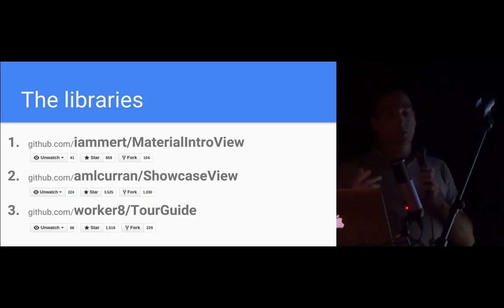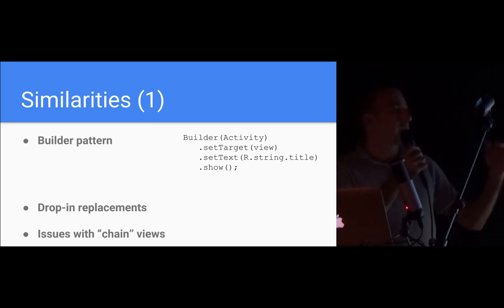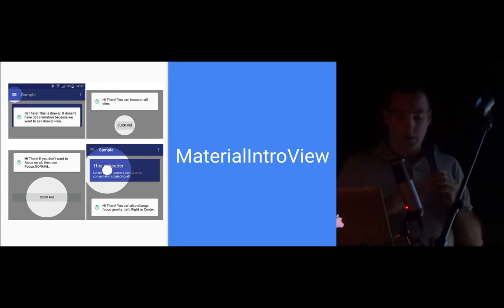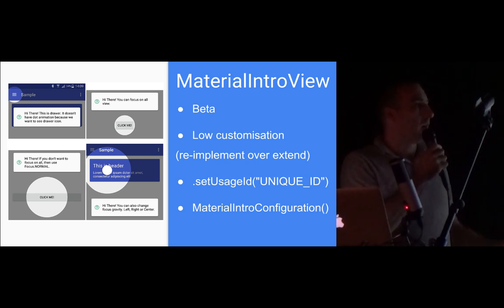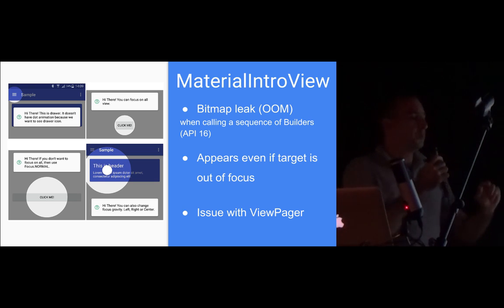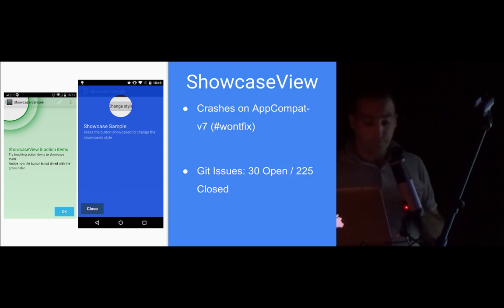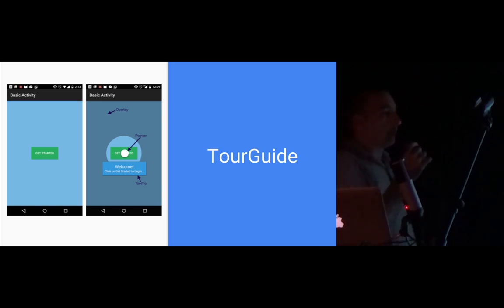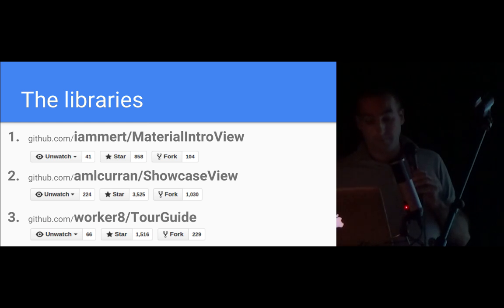Android UI tutorials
In-App Tutorial